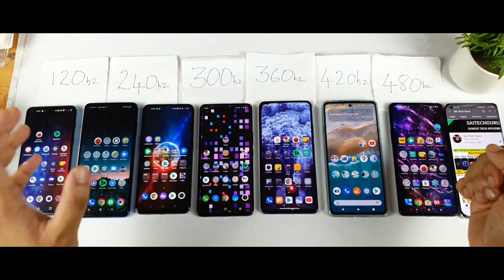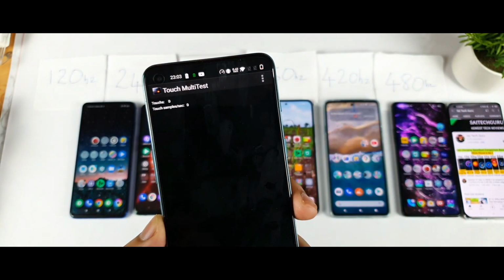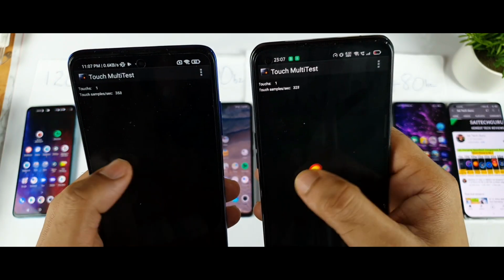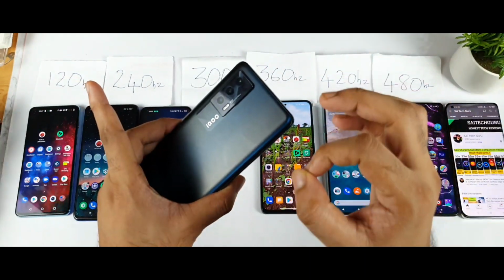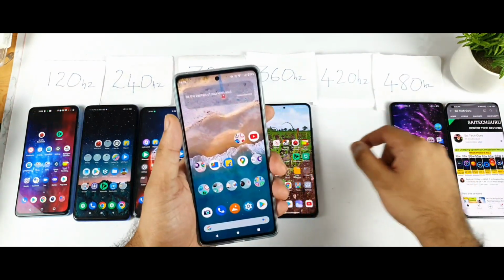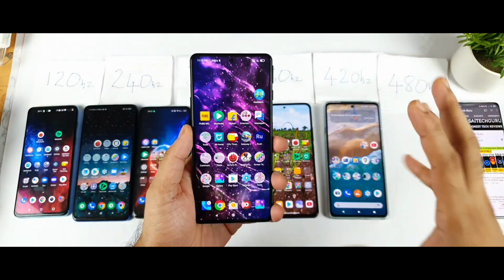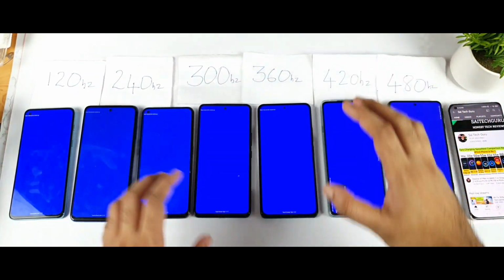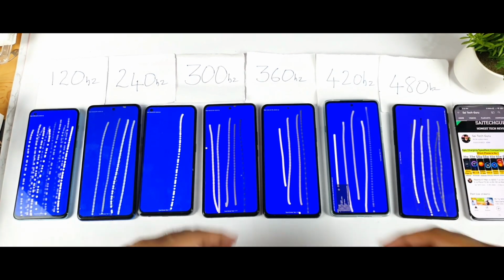Realme X7 Max vs iQOO 7 vs Poco X3 Pro vs Mi 11X vs Moto Edge 20 vs F3 GT vs Nord 2 Touch Sampling🔥🔥